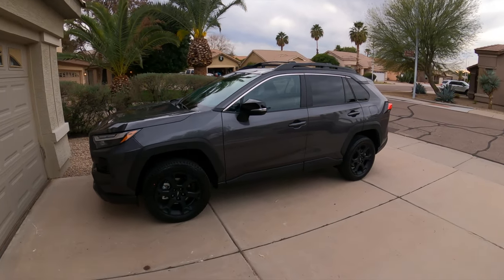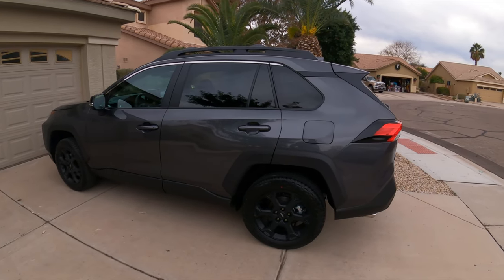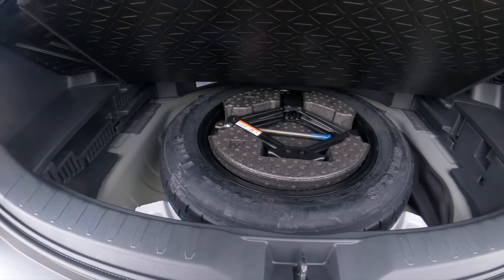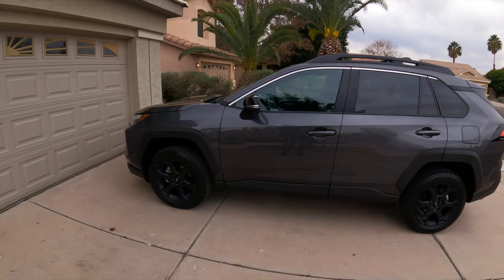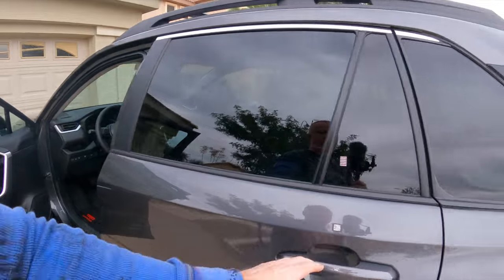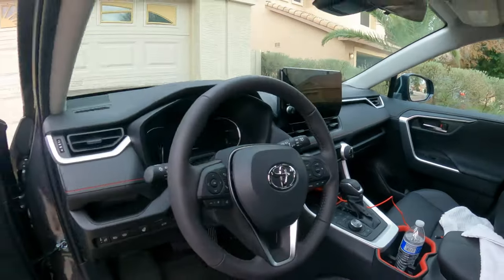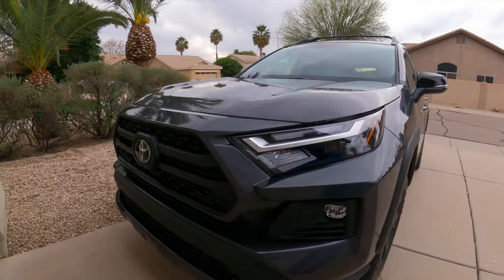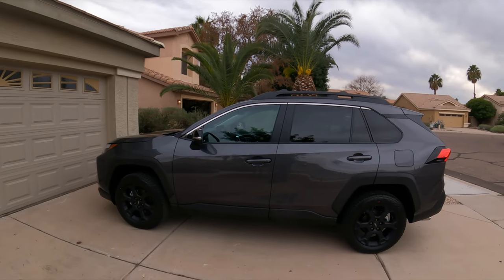Our new off-road vehicle finally came in after waiting 3 weeks for it. What could it be???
Hey Guys and Gals today we finally get the new off-road vehicle in from the dealership after waiting 3 weeks for it to finish being built and shipped here to Arizona.  What could it be and what do we have in store for this new ride??

I am not going to go as crazy as I did with the tacoma but we will have some fun.

to learn more about software and online courses that will help you become a digital Nomad and work from anywhere in the world like these.

If you would like to see any of the previous videos just click on our channel name and look for either our previous vacation or the custom van and tacoma build videos.

Please subscribe and follow along with us on our build endeavors as we will have a special project coming in the future that we cannot really discuss at the moment but stay tuned.

We appreciate all your constructive comments below, please feel free to give us any advice you may have.  We all learn from one another and it makes us all grow.